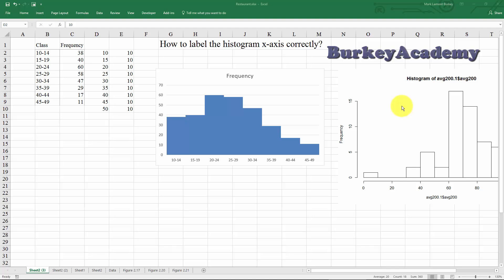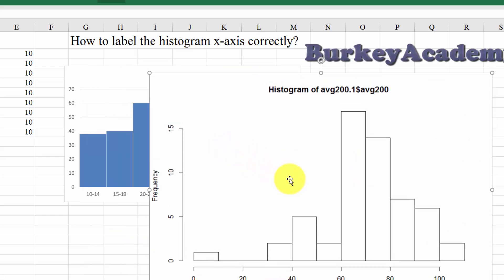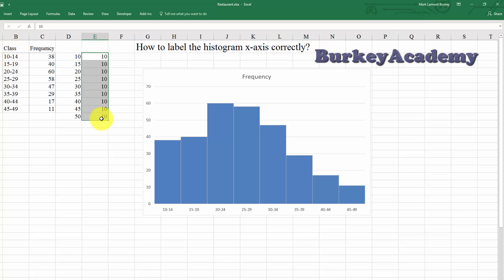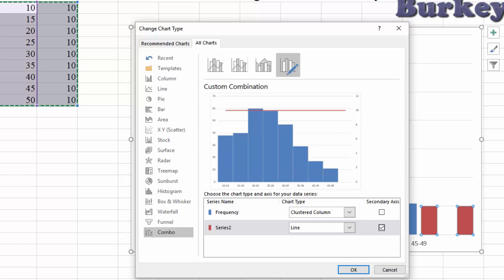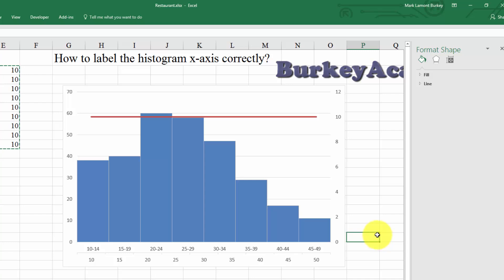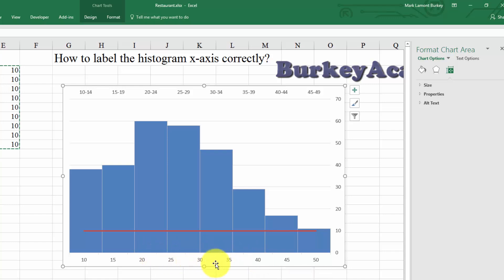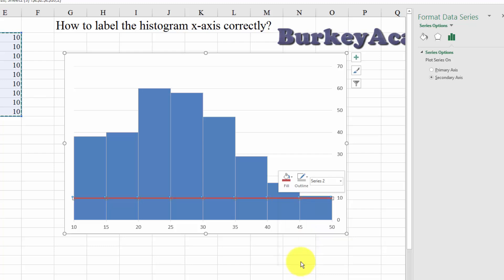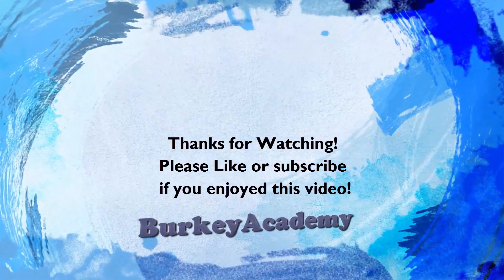Excel Histogram: How to put limits in the right place!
Previously we say how to make a frequency distribution and histogram in Excel. The easy way is to put the bin ranges in the center of each bar.  A viewer asks: Can you put the limits at each end of the bar?  Yes: but it is difficult.  Let me show you how, the easiest way.